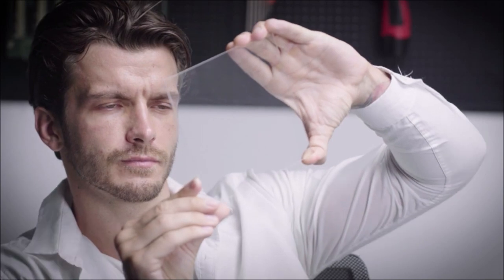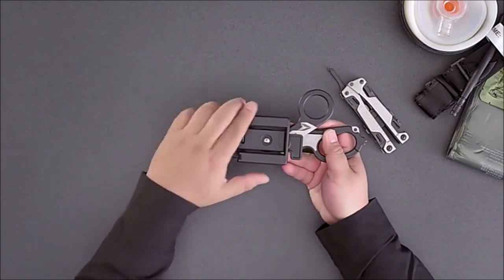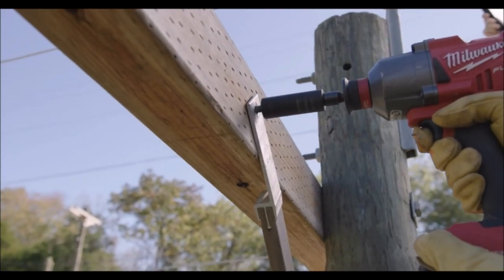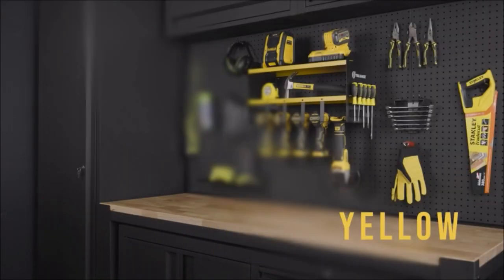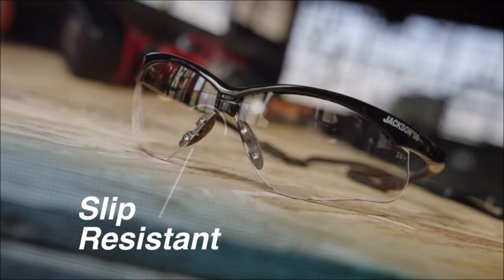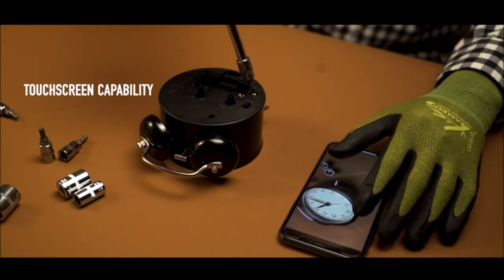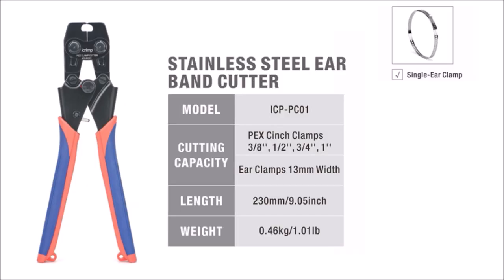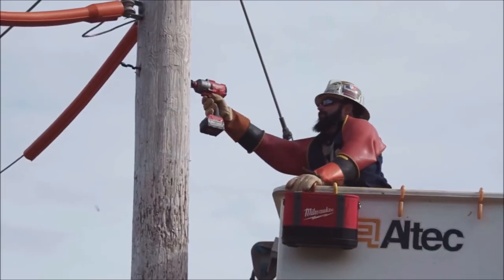BEST 1O COOL TOOLS FOR DIY PROJECTS YOU MUST HAVE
2. 6 in1 Trauma Shears, Foldable Emergency Response Scissors ,Stainless Steel Collapsible Scissors Pliers, Outdoor Camping Rescue Scissors Tool ,with Holster and Multifunction Key Tool

3. Nut Runner Impact Socket with Adapter - Rauckman Utility Products - Linesman Tools

4. TOOLGANIZE Power Tool Organizer - 5 Drill Holder , Cordless Drill Charging Station , Wall Mount Shelf with Screwdriver Holder , Jobber Bit Workshop Rack - Premium Garage Storage & Organization

5. Jackson Safety SG Safety Glasses, Protective Eyewear Variety Pack, 50000V2 (1x Clear, 1x Smoke, and 1x Amber Lens Included)

6. Super More 12 in 1 Airbrush Cleaning Pot Station, Clean Paint Jar Air Brush Holder ， airbrush cleaning airbrush cleaner kit

7. COOLJOB 2 Pairs Bamboo Touch Screen Gardening Gloves for Men and Women, Small Breathable Working Gloves, Rubber Coated Garden Gloves, Non Slip Grip for Workers, Gardeners, Drivers

8. Drain Cleaner Combination Cutter Head Set, Cutter Head for Dredging, 7pcs 16mm Manganese Steel Drain Cleaner Machine Combination Cutter Head Set for Pipeline Dredging Machine

9. iCrimp ICP-PC01 PEX Cinch Clamp Removal Tool for Removing 3/8-in, 1/2-in, 3/4-in, 1-in ASTM F2098 Stainless Steel Pinch Clamps and up to 13mm Wide Ear Clamps, Hand Clamp Cutter

10. Milwaukee 2865-22 M18 FUEL 7/16 in. Hex Utility High-Torque Impact Wrench with ONE-KEY Kit